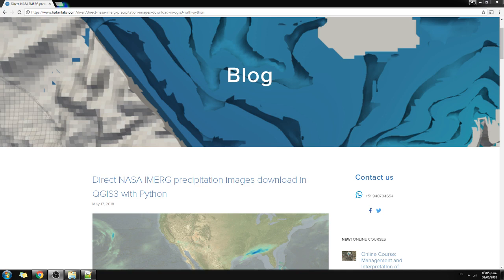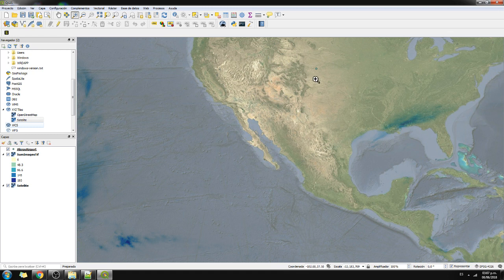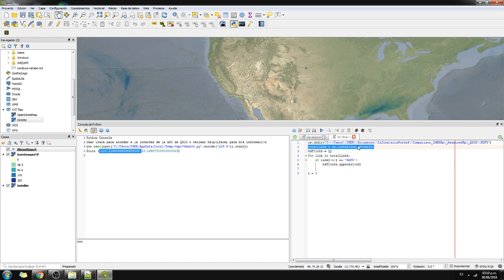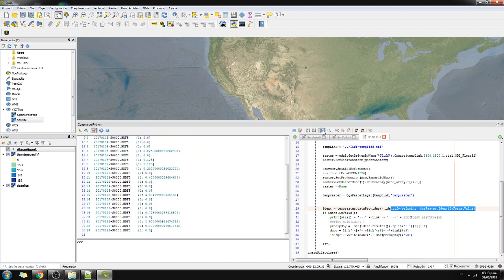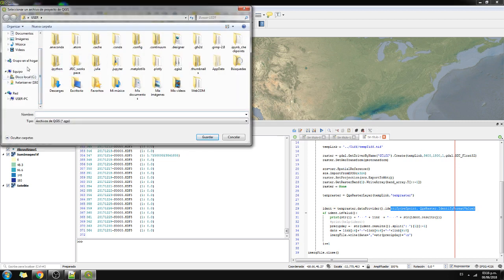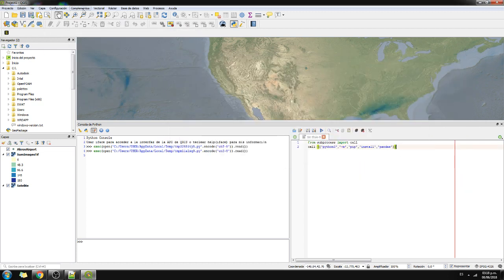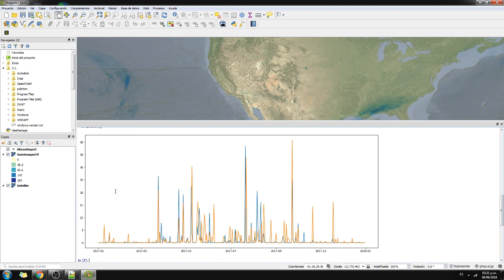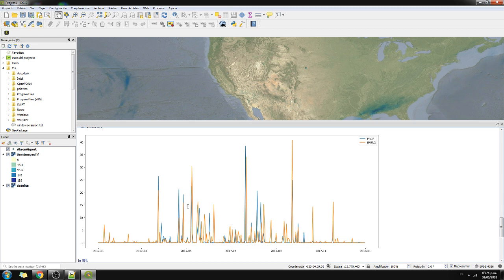Comparison of IMERG Precipitation with Station Information with QGIS, Python and Pandas - Tutorial